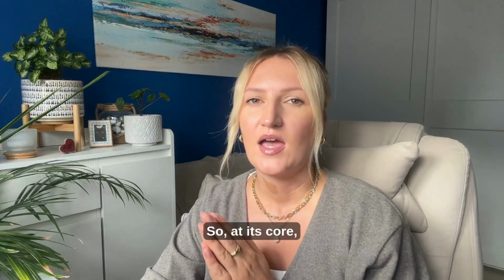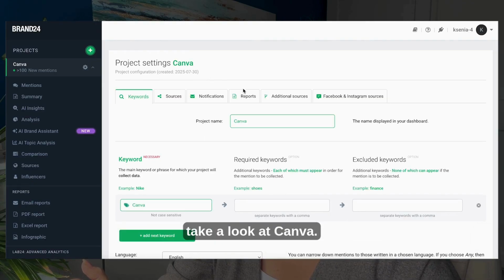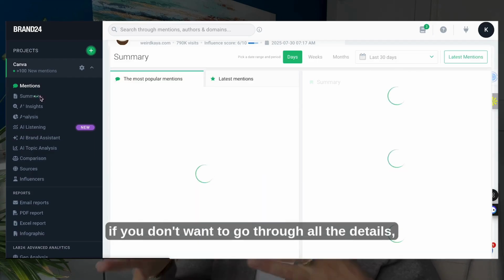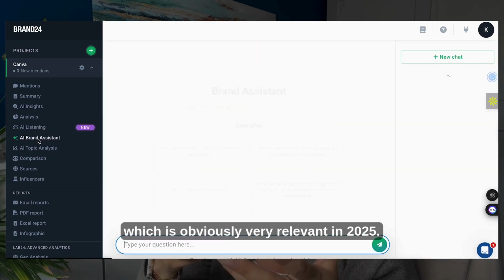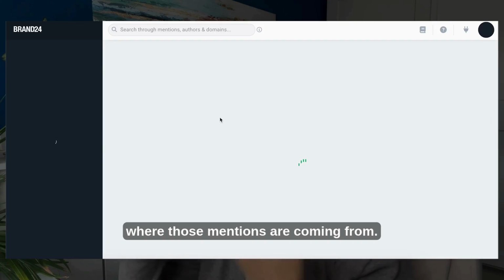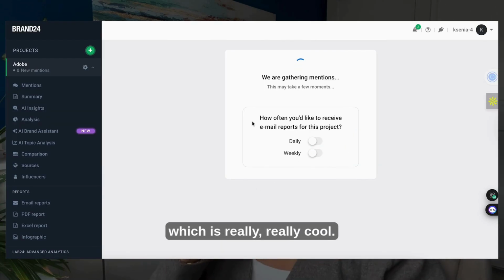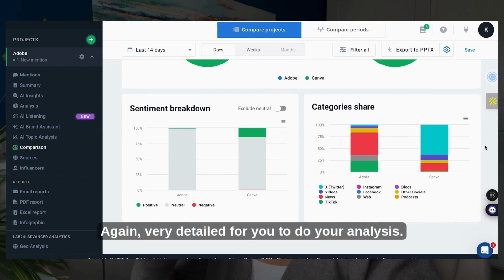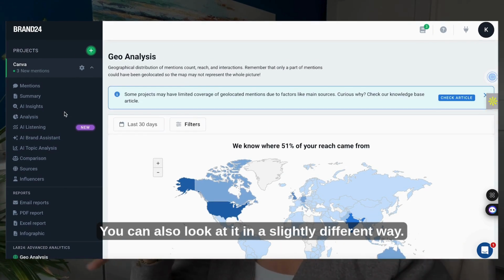Brand 24 - Social Listening & Media Monitoring Tool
This tool has stolen my heart - will it steal yours?

Brand24 is a brand monitoring platform that collects mentions of your keywords across digital media. It applies AI for sentiment analysis, emotion analysis, detects spikes with anomaly alerts, shows reach, share‑of‑voice, AVE (ad‑value equivalent), influencer scores, and even provides a ‘presence score’ to gauge overall visibility.